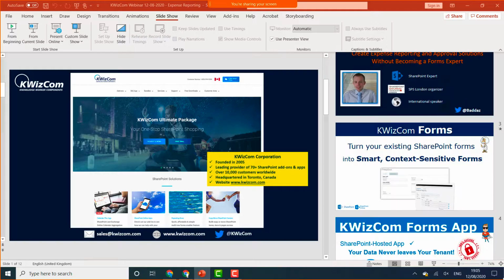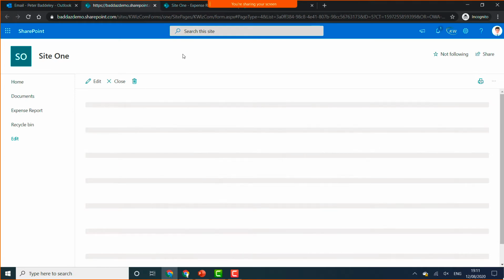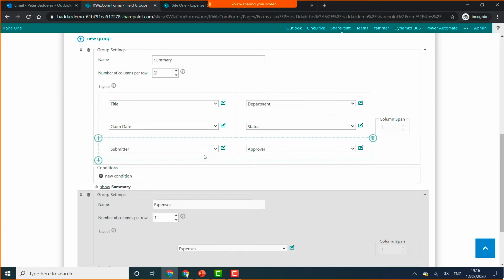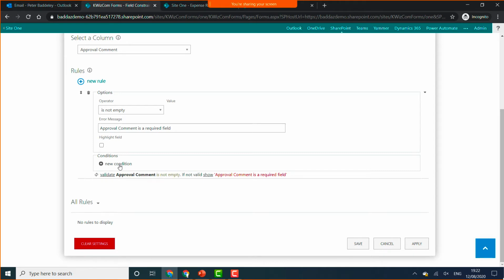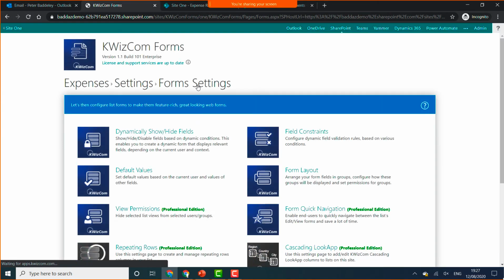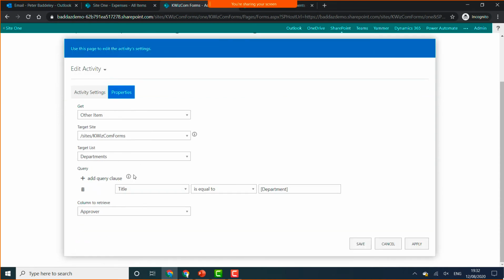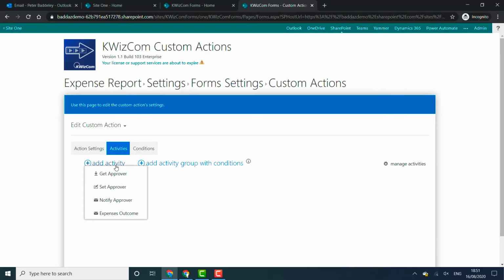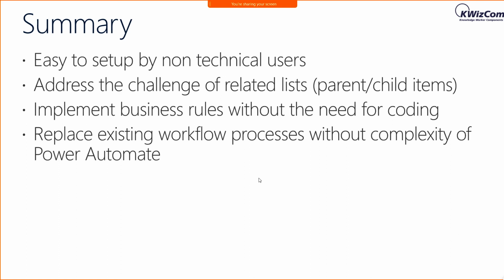Create Expense Reporting & Approval Solution in SharePoint The Easy Way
In this recording SharePoint Expert & Consultant Peter Baddeley demonstrates how non-technical SharePoint users can easily create expense reporting and approval solutions by using KWIZ's modern forms.